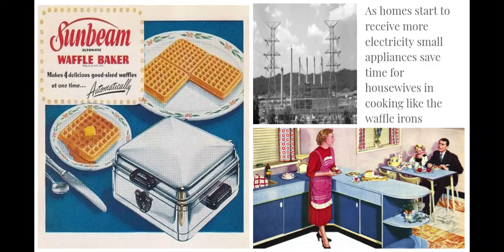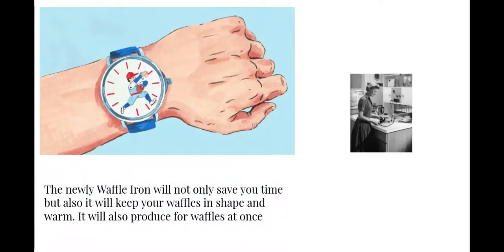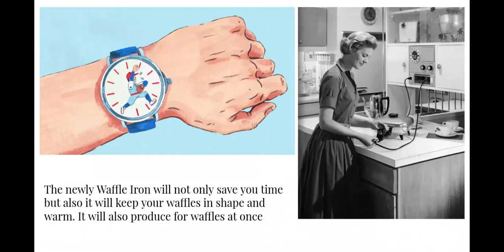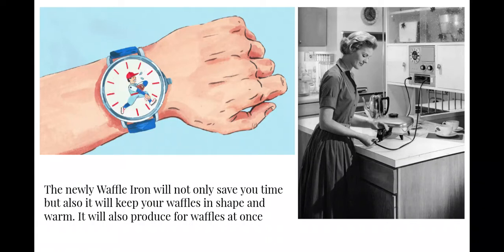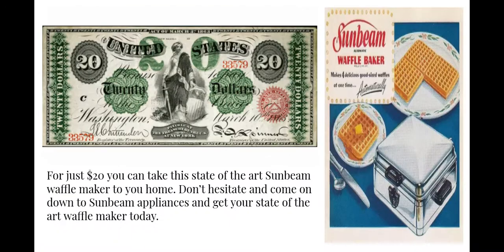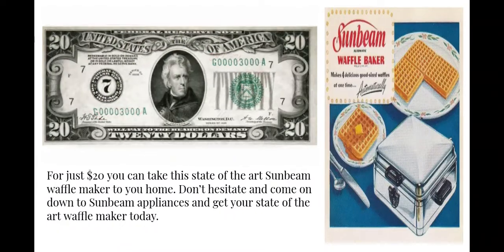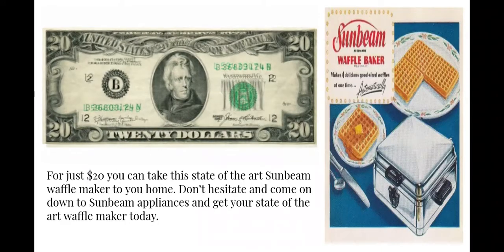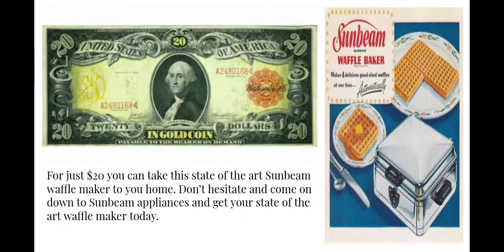Sumbeam Waffle Maker